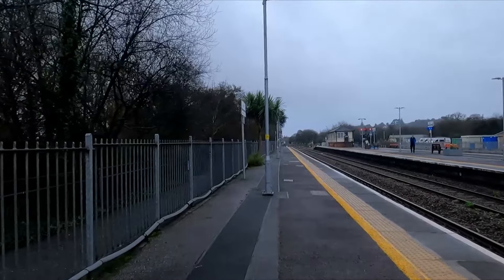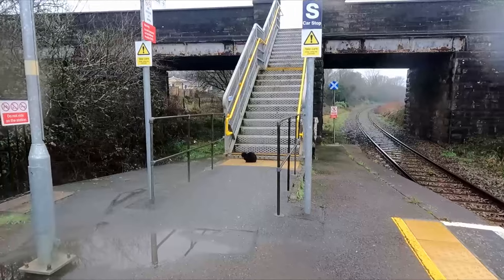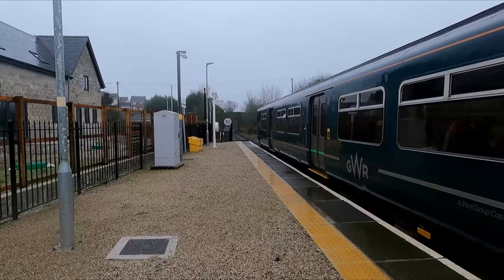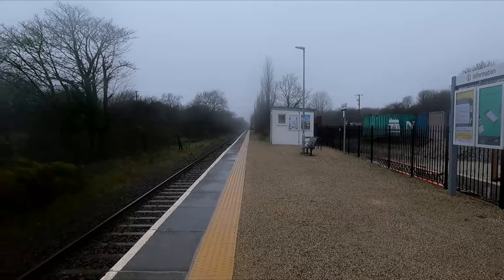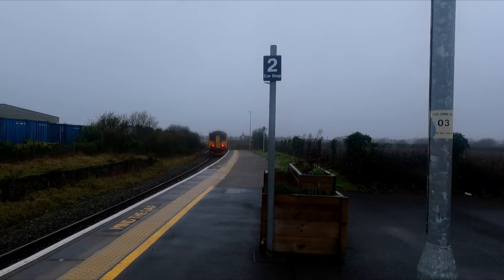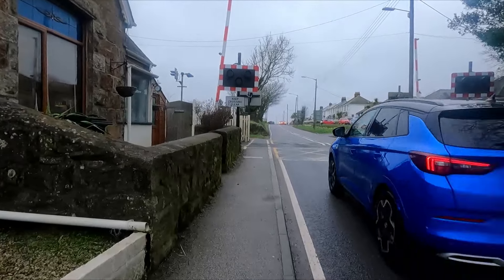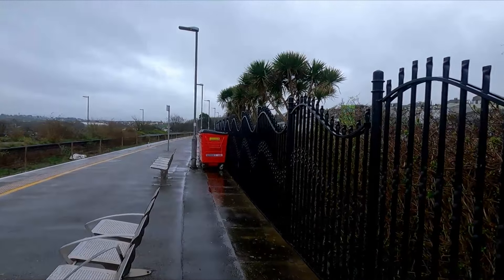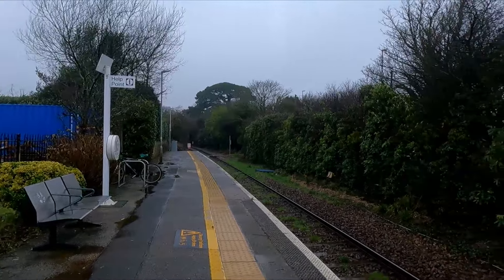Every Platform Episode 101 | Par to Newquay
Welcome to the latest episode of Every Platform! In today's episode I am back in Cornwall covering the Atlantic Coast Line between Par and Newquay, with a fair few request stops featuring in this one! Services are seen by Great Western Railway only.

- My Instagram is ktvvids, where you can follow my journeys via my Story.